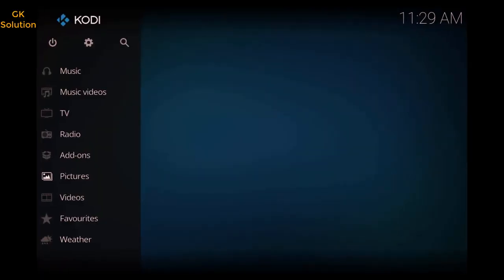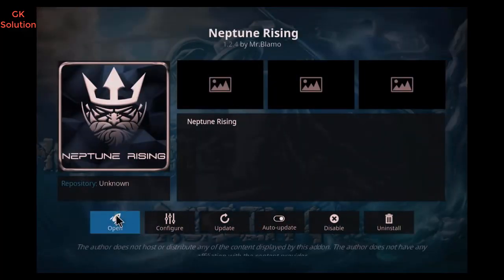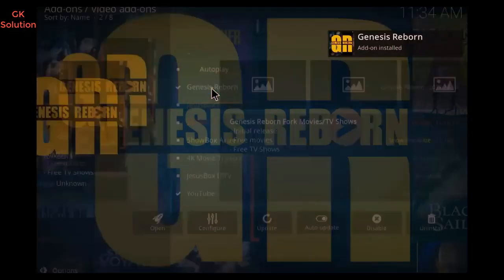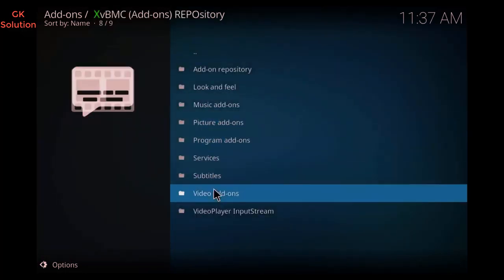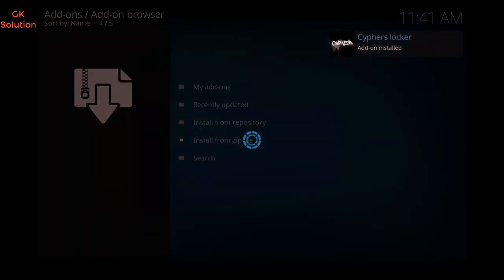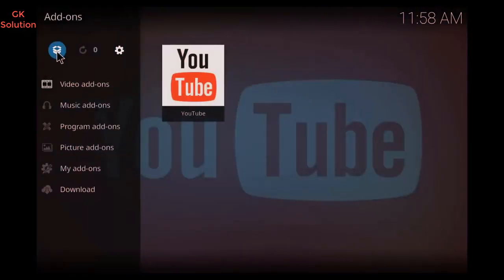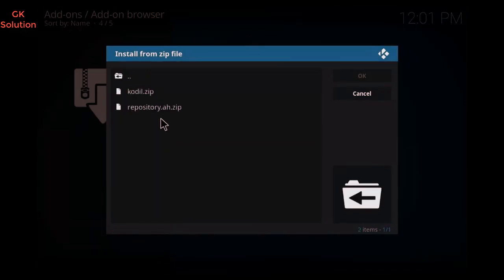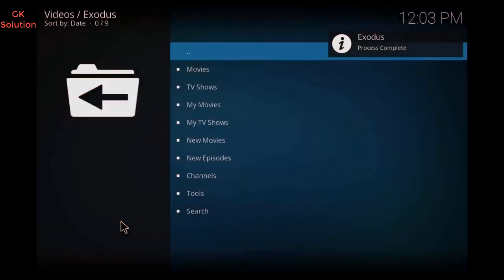TOP 5 KODI Addons January 2018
If your looking for the Best Kodi Build then i certainly have come to the right place, Here at Kodi Solutions we have over 550 Videos reviewing the best Kodi Addons and the best Kodi Builds,

 A lot of the Kodi Builds we review are Perfect for all Devices,you can install any Kodi addon onto a amazon Firestick or we will show you how to install the best kodi build onto a amazon Firestick.

we only recommend the best kodi builds and the best kodi addons and i show you how to set up this Best New Kodi Build and how to install it, please check out the best kodi builds at Kodi solutions, and if your looking for a website then i recommend for all the Best new kodi builds the best kodi Apks and The best VPN for Kodi.

▶▶▶ BEST VPNS◀◀◀
the following links will direct you to The Best VPNs

▶▶▶ BEST VPN FOR COUNTRY ◀◀◀
the following links will direct you to The Best VPN For Country

▶▶▶ BEST ANDROID BOXES ◀◀◀
the following links will direct you to The Best Android Boxes

▶▶▶ BEST FIRESTICK DEALS ◀◀◀
the following links will direct you to The Best Amazon Deals

●  Best Amazon Deals:
⇢ Fire TV Stick with Alexa Voice Remote
⇢ All-New Fire TV with 4K Ultra HD and Alexa Voice
⇢ Amazon Echo Dot (2nd Generation), Black
⇢ All-new Amazon Echo (2nd generation), Sandstone Fabric
⇢ All-new Amazon Echo (2nd generation), Charcoal Fabric
⇢ Introducing Echo Show - White
⇢ Introducing Echo Plus – With built-in smart home hub (Silver)

▶▶▶ BEST KODI BUILDS ◀◀◀
the following links will direct you to The Best Kodi Builds

●  Best Kodi Builds

Kodi /kodi 17.6/17.5.1 / 17.5 / 17.4 / 17.3 / 17.2 /17.1 Krypton is a new version. It has almost every movie and TV show ever made available. No need for downloading and/or watching ads - everything is streamed and ad-free.

"GK Solution" brings you latest GAMES , APPS and Kodi Solution FOR YOU.
Thank u. !